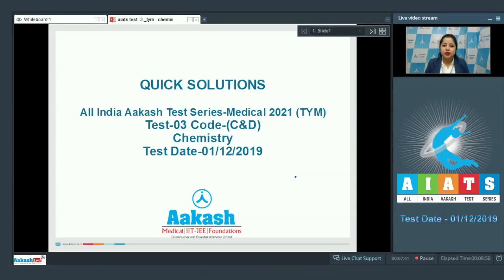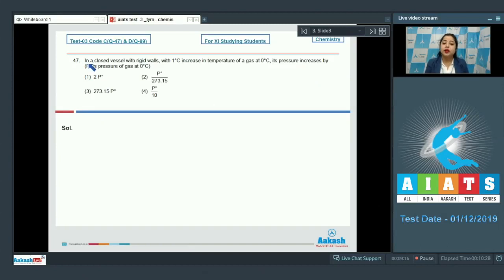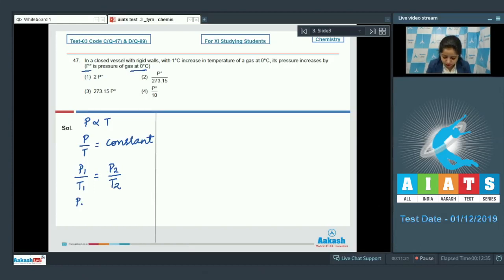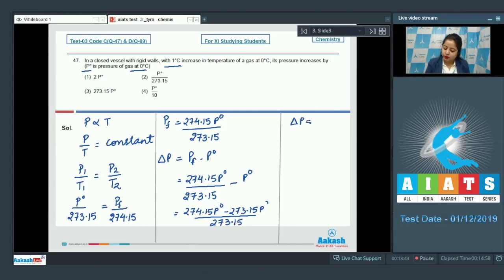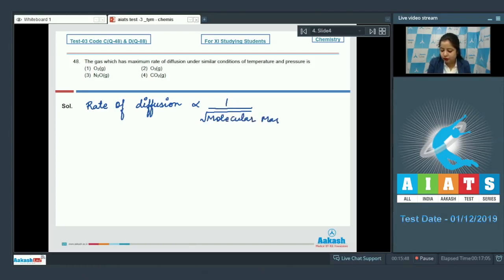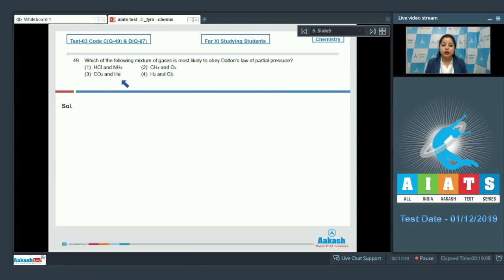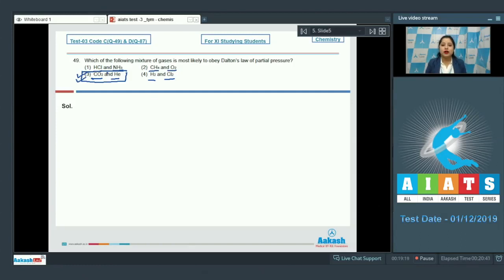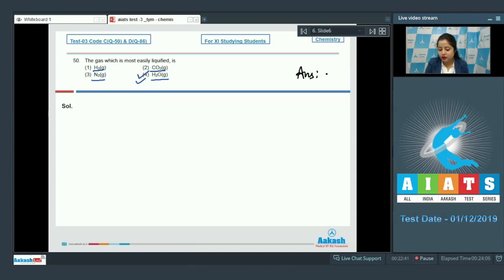AIATS TEST 03 Code C D For XI Studying Students CHEMISTRY MEDICAL 2020 Q46 to 50